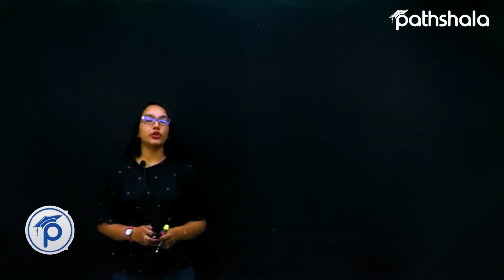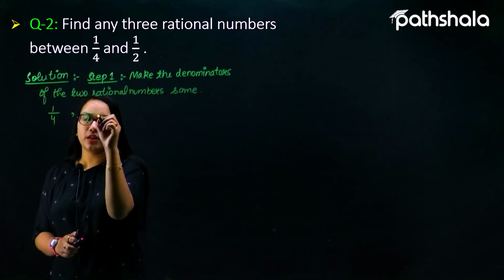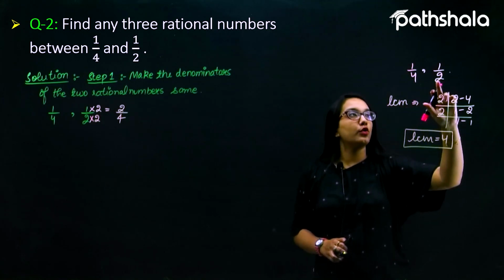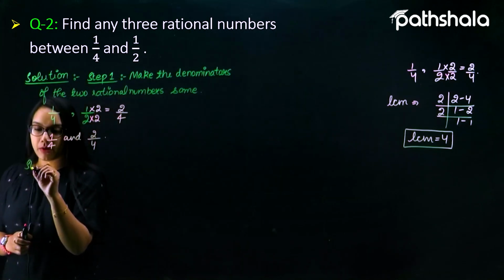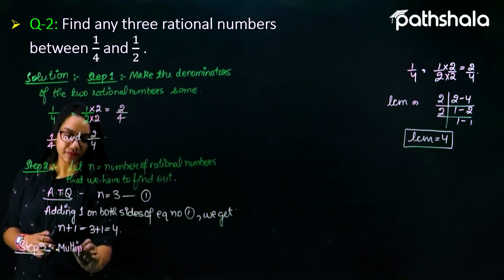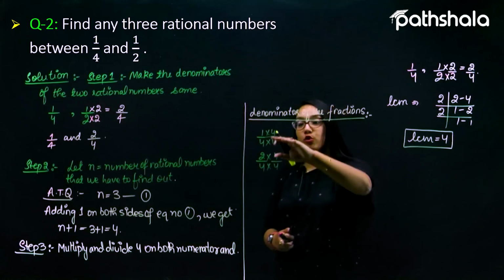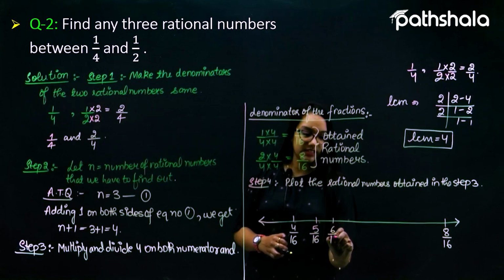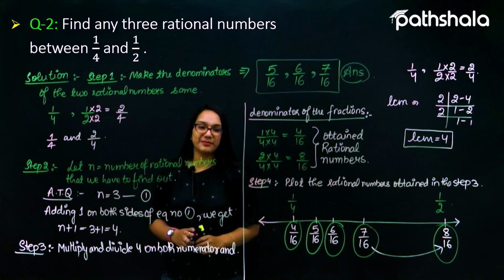Sums on rational numbers (Q-2) | 01 Rational numbers | Maths | Class 8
Std : 8
Subject : Maths
Chapter : 01 Rational numbers
Topic Name :Sums on rational numbers (Q-2)